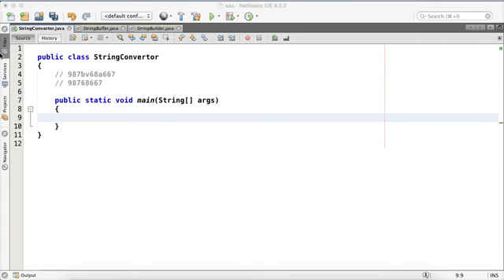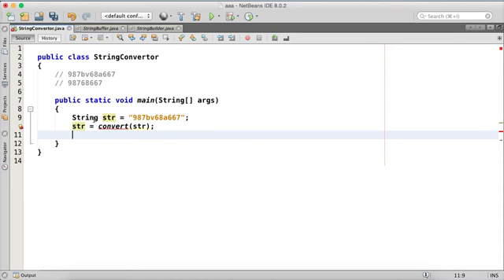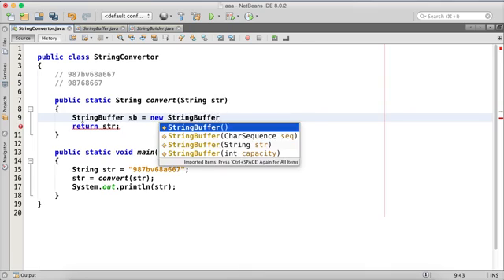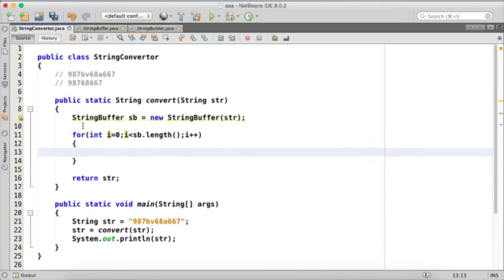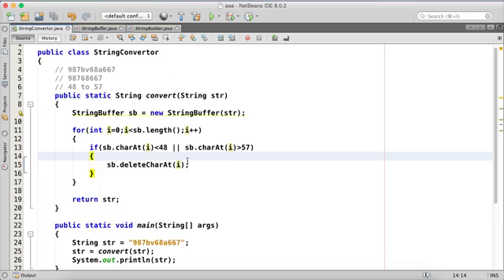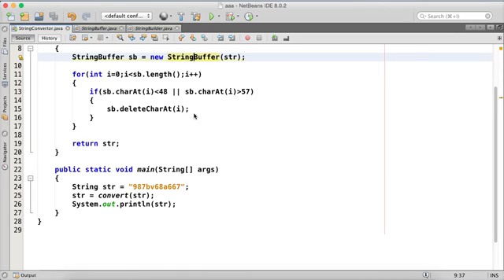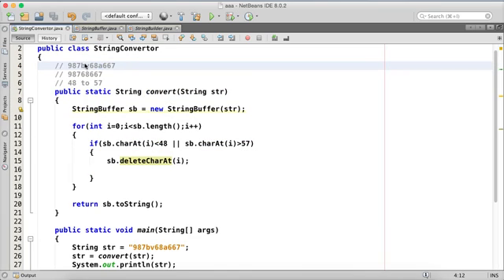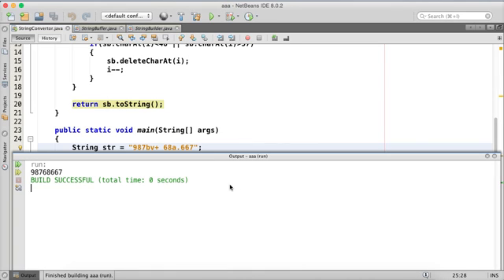Remove Characters from Number String in Java | use of StringBuffer in Java Part 2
Removing Characters from a String using StringBuffer.

This problem has been asked in many technical interviews.
This video provides a solution on how can we remove character from string using StringBuffer.

StringBuffer object is mutable i.e it is modifiable and String object is immutable i.e string cannot be modified.